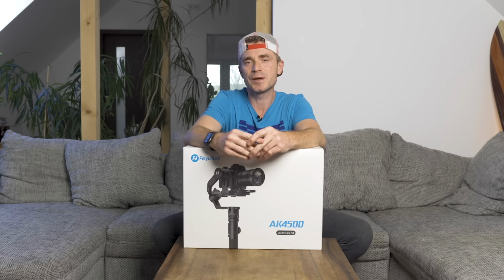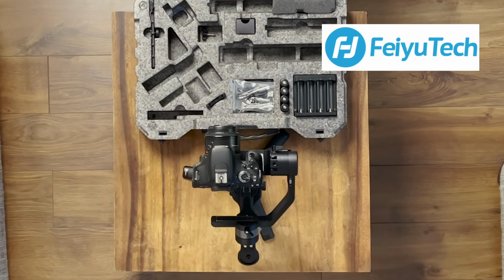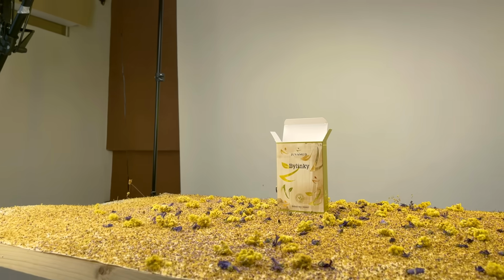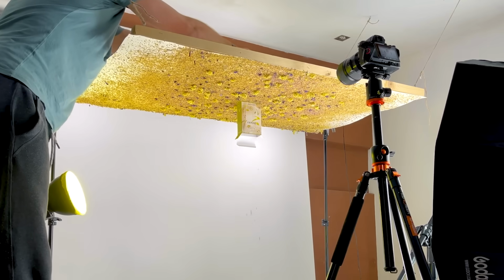How to make a commercial video| AK4500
How to make a commercial video? Check out this video to learn up side down scene to make the product fly out from its box!
Lens: Laowa 24mm probe lens